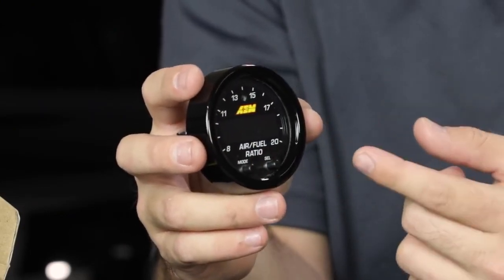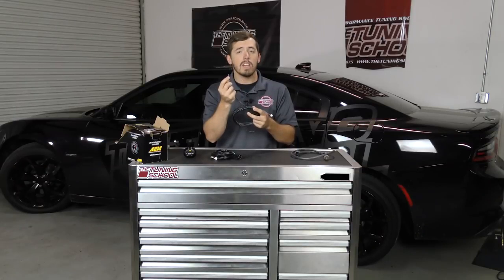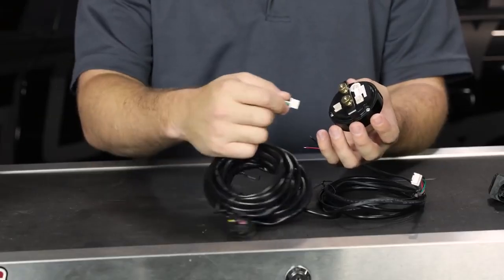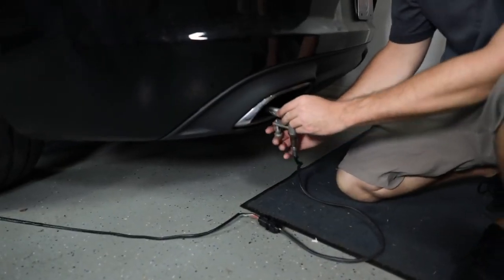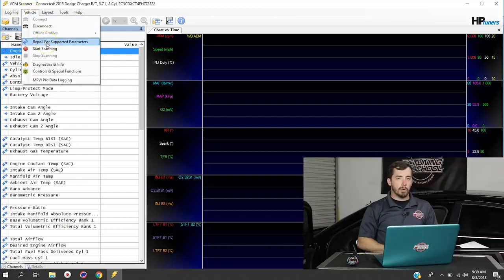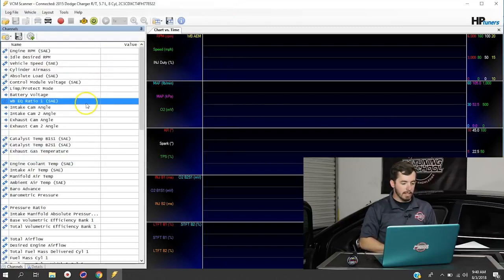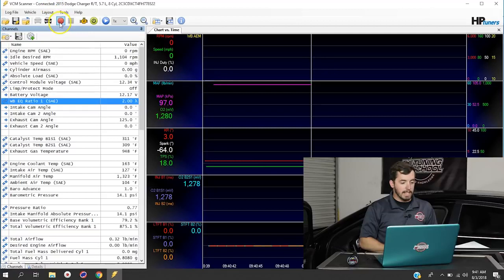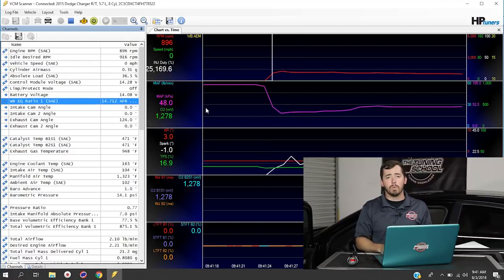Data Logging AFR in HP Tuners!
Brett from The Tuning School breaks down the advantages of using a 30-0334 X-Series OBDII Wideband gauge to quickly and easily get AFR logs in HP Tuners software.